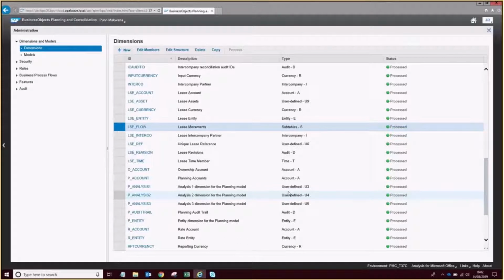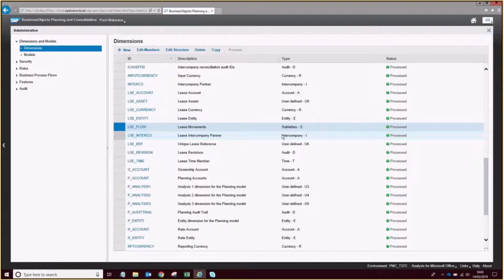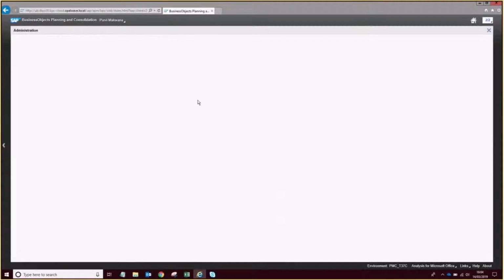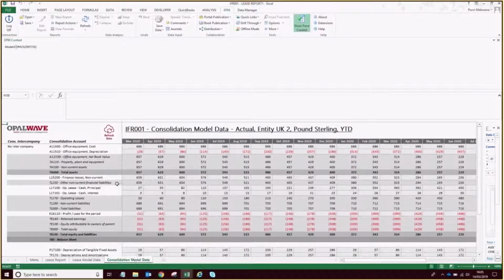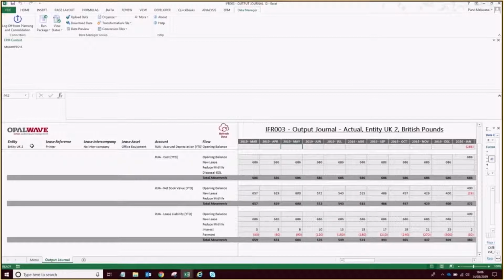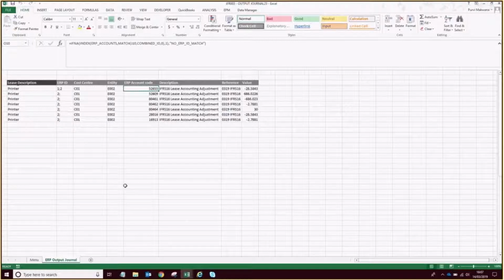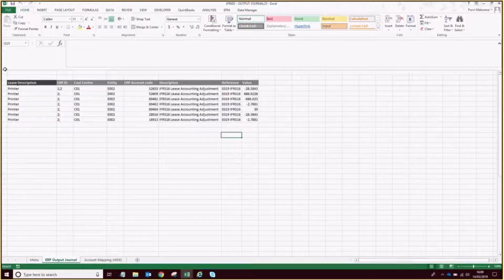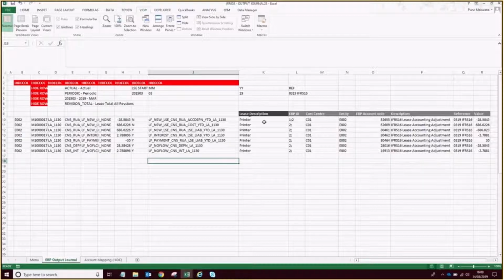4 IFRS 16 Integration and Export Journals